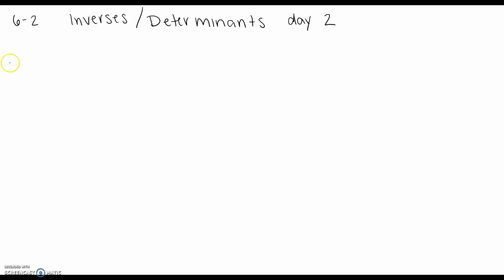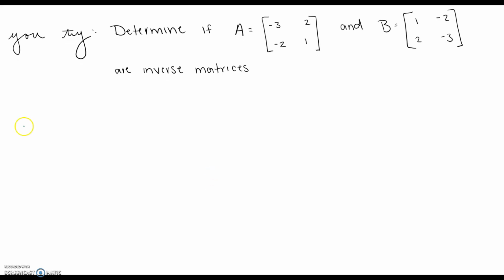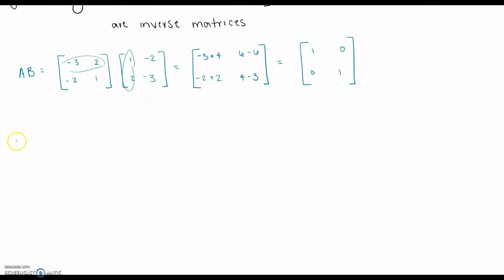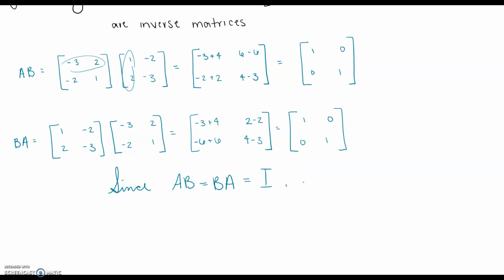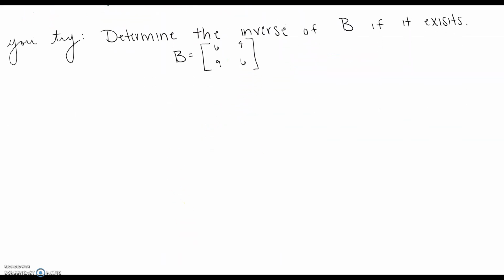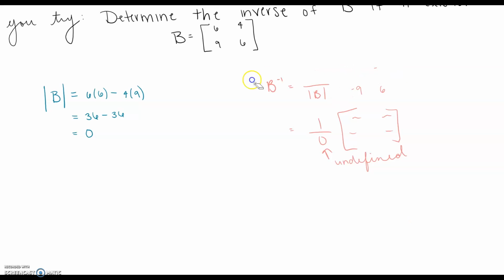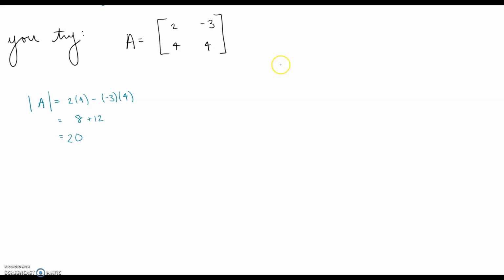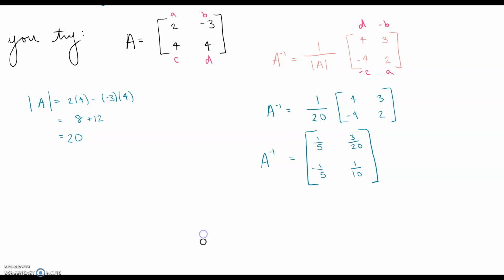6-2 Inverses/Determinants Day 2